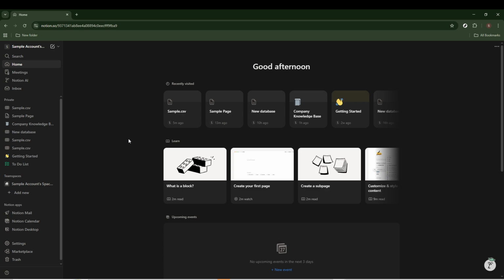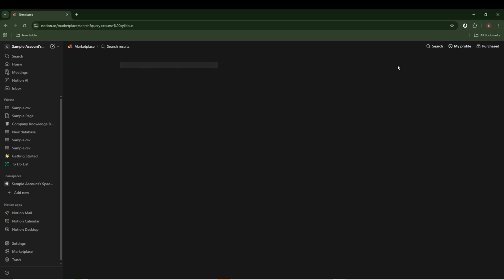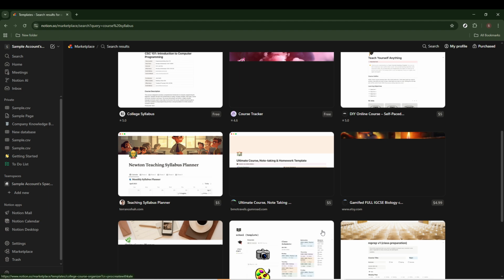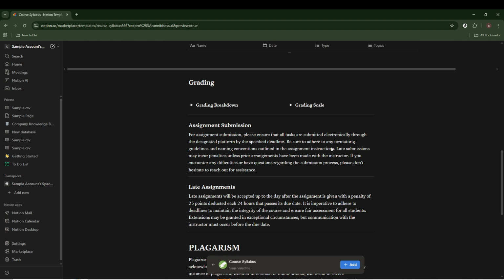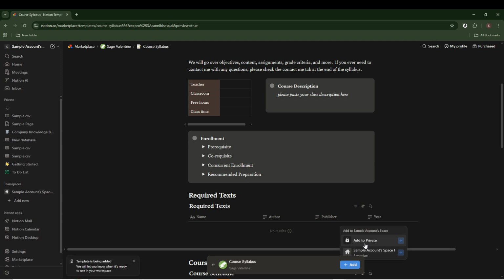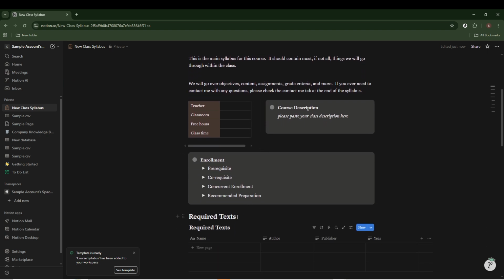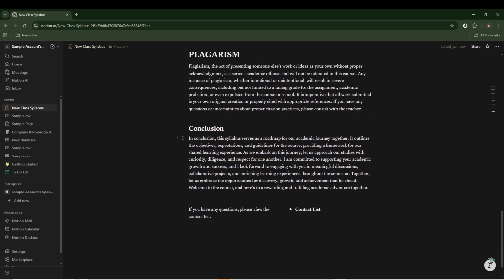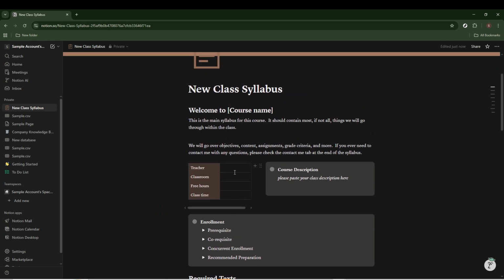How To Create A Classroom Syllabus In Notion [2026 Guide]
Are you ready to revolutionize your teaching experience? In this video, we’ll guide you through the process of creating a comprehensive and visually appealing classroom syllabus using Notion. Whether you're a seasoned educator or just starting out, we’ll cover essential tips and features that make syllabus creation a breeze in 2026.

By the end of this video, you'll have a clear understanding of how to structure your syllabus effectively, incorporate important resources, and personalize it for your students.